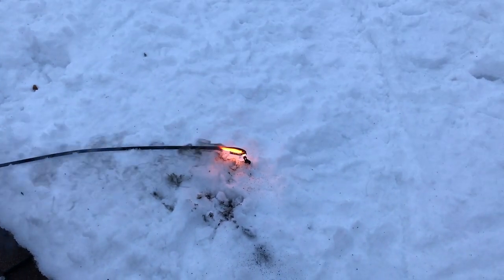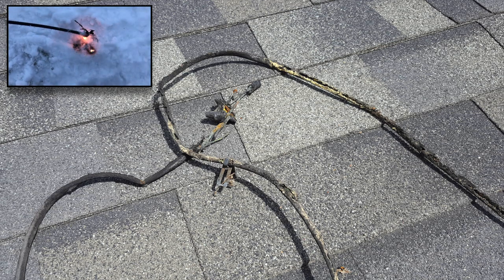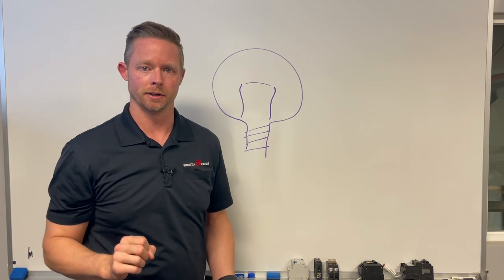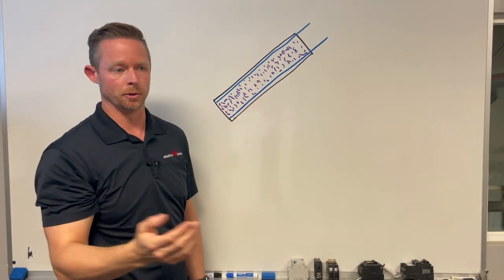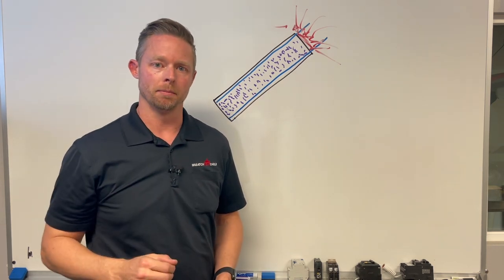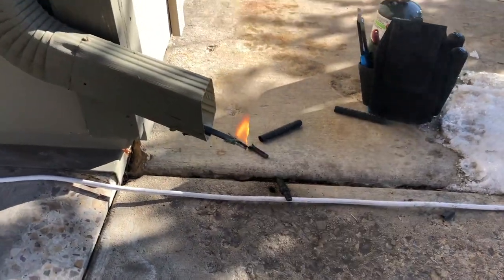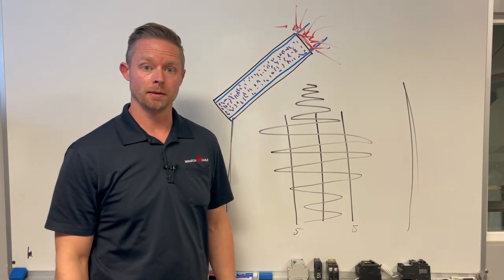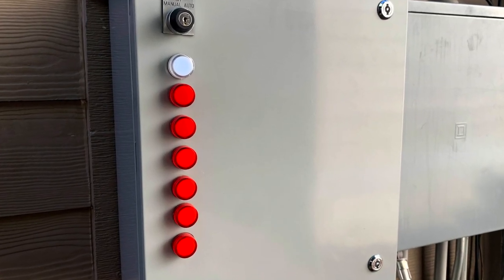Can Heat Cable Catch On Fire? Ways To Prevent This From Happening On Your Home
There's so much to know about heat cable. See why the flames on this heat cable kept going and what you need to know to prevent this from happening on your house. Great advice to know if your heat cable is being properly installed. Hiring a professional is critical in the safety of your home.